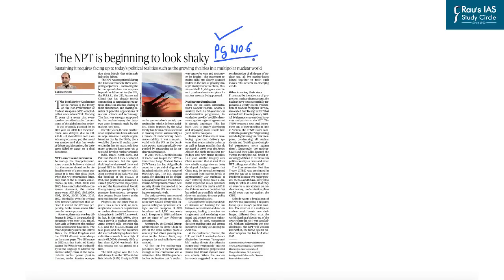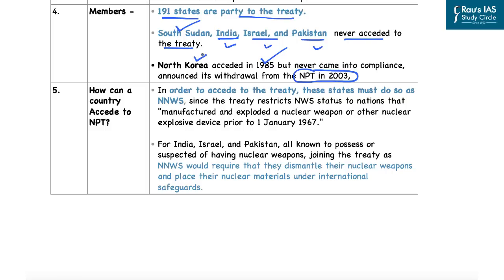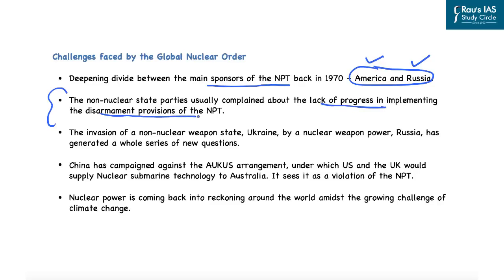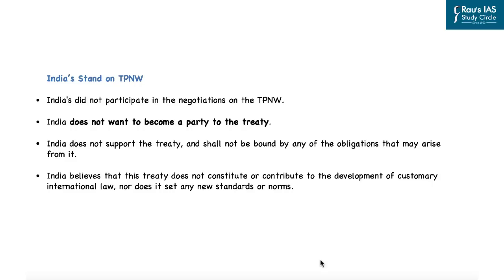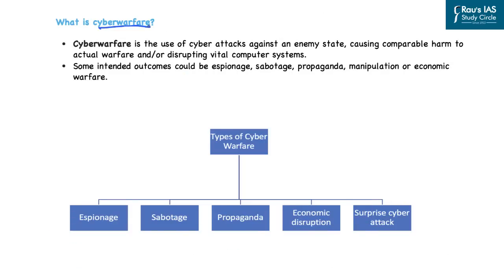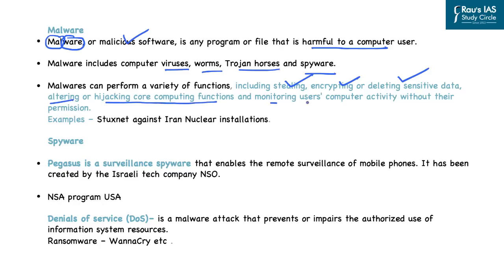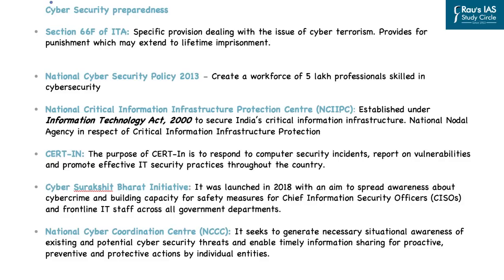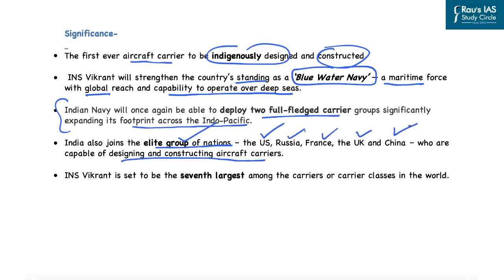THE HINDU Analysis, 03 September, 2022 (Daily Current Affairs for UPSC IAS) – DNS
Presented by: Mr. Mangal Singh of Rau’s IAS Study Circle

► THE HINDU
1. NPT Treaty – Analysis – International Relations – (00:32)
(NPT, TPNW, 10th Review conference, India’s stand)
2. Need for Upgrading Cyber Infrastructure – Security – (19:38)
3. Cyber Security – Analysis – Security - (23:18)
4. INS - Vikrant  – Science & Technology – (40:15)
(First Indigenous Aircraft Carrier)

6. Question for the Day – (43:04)

Indian Economy
Government Schemes 2022
Polity & Governance
Environment, Ecology & Biodiversity
Science & Technology
International Relations